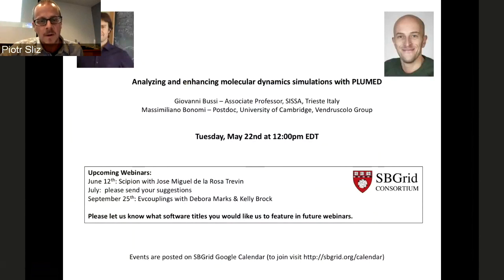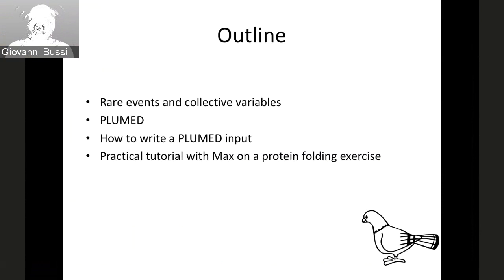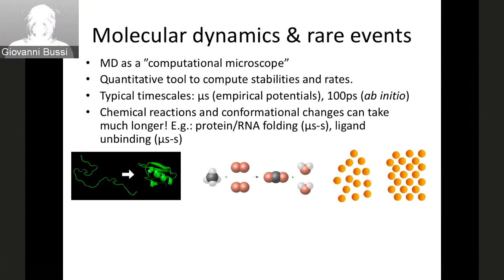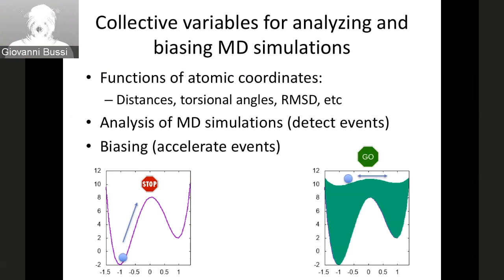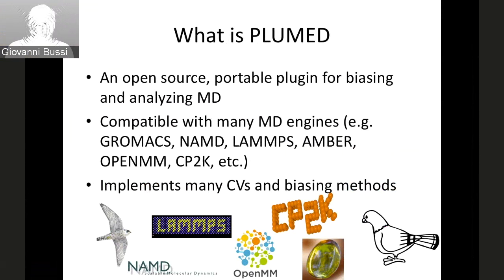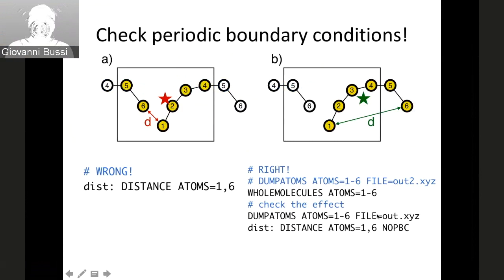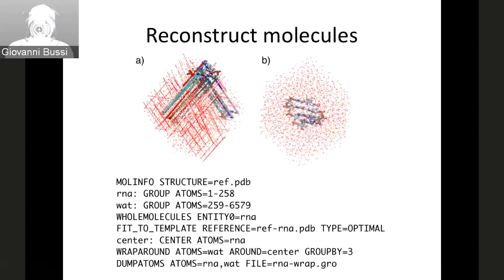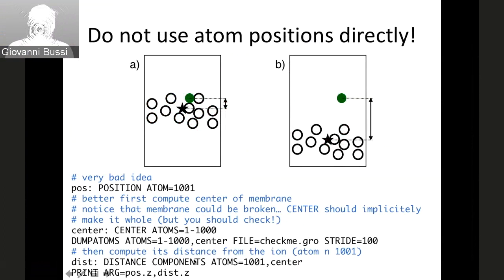PLUMED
Topic: Analyzing and enhancing molecular dynamics simulations with PLUMED
Presenters: Giovanni Bussi -- Associate Professor, SISSA, Trieste, Italy
Massimiliano Bonomi -- Postdoc, University of Cambridge, Vendruscolo Group